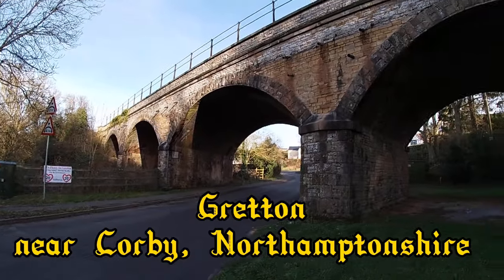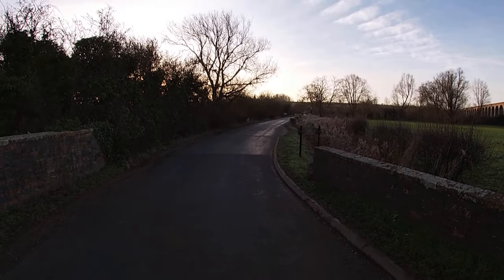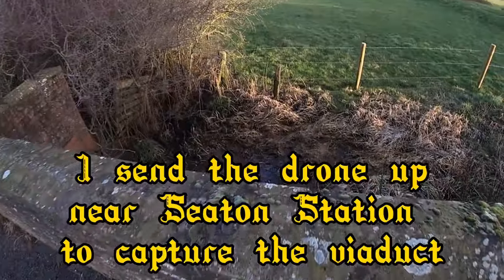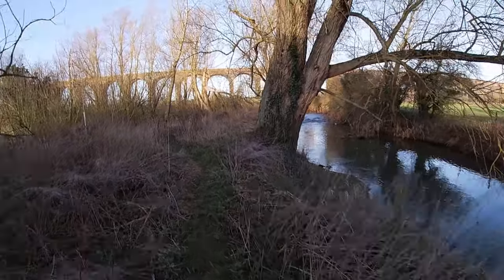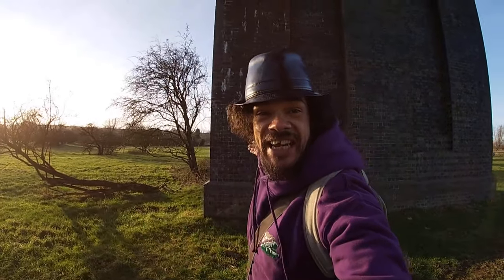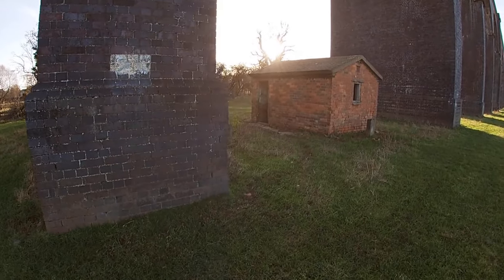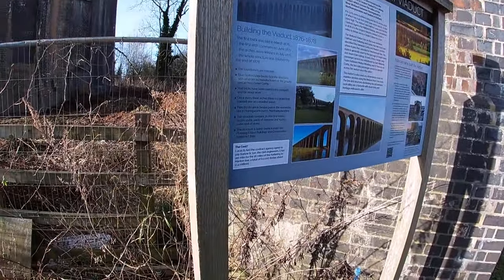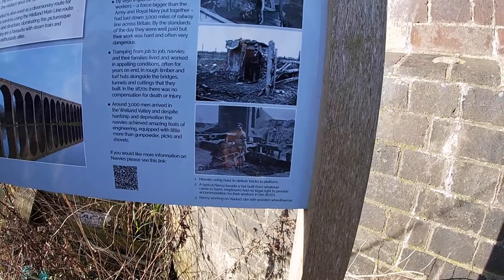Harringworth Viaduct - The Longest Valley spanning viaduct in the U.K and it's in Northamptonshire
Yes you read it correctly. This is the longest Valley Spanning Viaduct in the U.K and it is right here in wonderful Northamptonshire. It goes by three names Welland/Harringworth/Seaton Viaduct. 75% is in Harringworth (Northamptonshire) and 25% is situated in Seaton (Rutland), Which is the reason for the many names. Built in 1878 from over 30 Million bricks ,with 82 spans covering a distance of 1,275 yards (1.166km), this epic piece of engineering is colossal. Come with @JamieBrady & I as we explore the area underneath the viaduct and discover the history with an information board place on the site. Big thank you to Jamie Brady as I have always wanted to come back to marvel at this beauty.
I have added in some bonus photos taken by one of our top fans Jon Ellison.